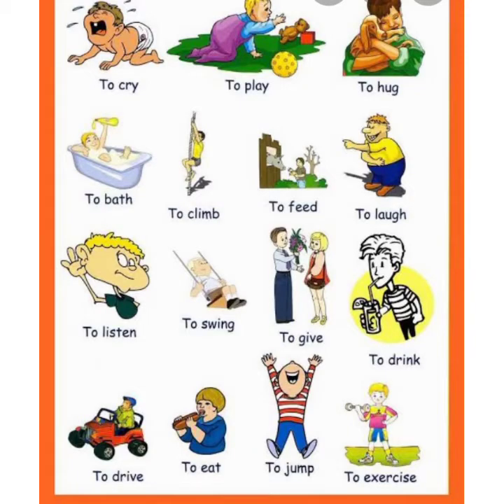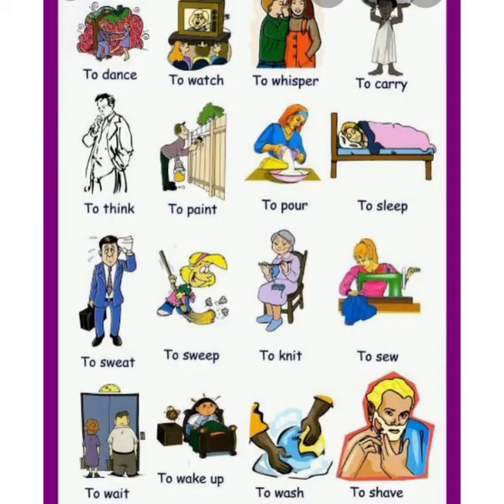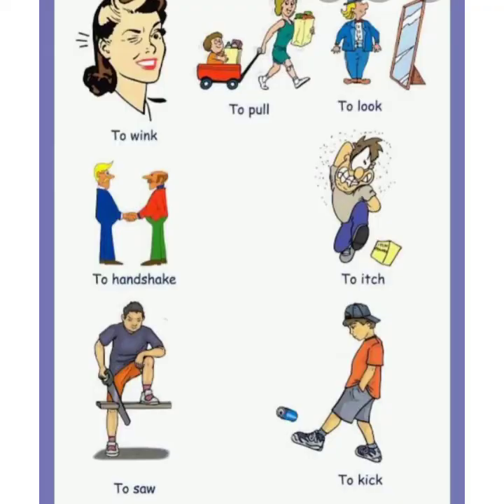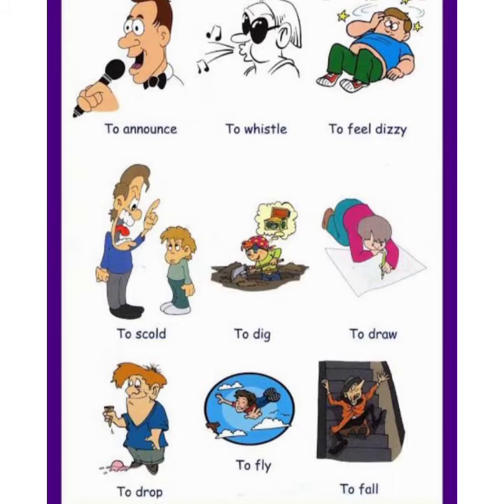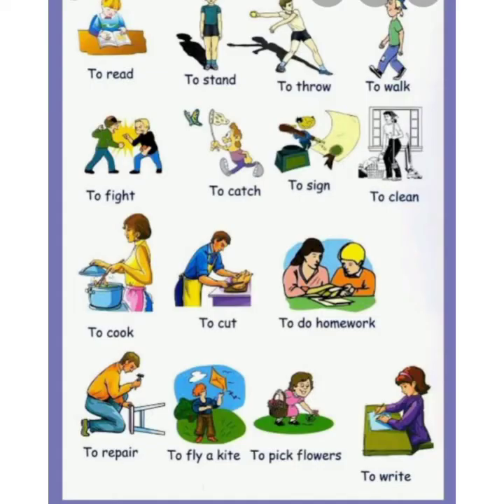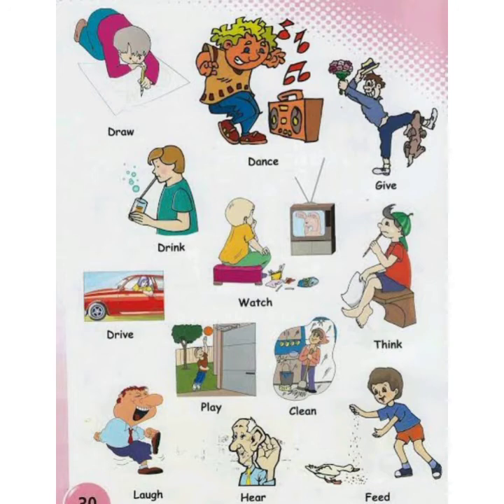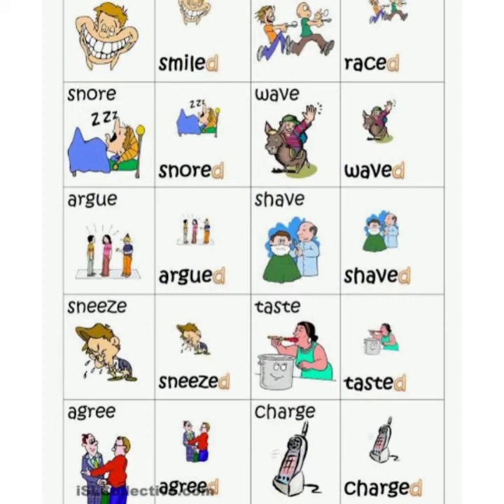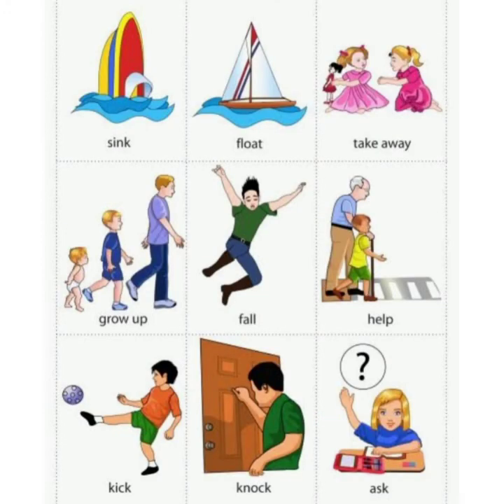How to learn action verbs through pictionary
pictionary helps us to easily remember our actions.
in this video specifically you are going through a method pf learning the action verbs like

sneezing
coughing
laughing
weeping
drink
eat
jump
gid
sleep
push
pull
cry
and so on . these help to express our actions and so they must be learnt properly without chaos .